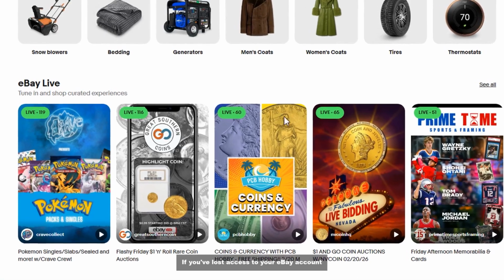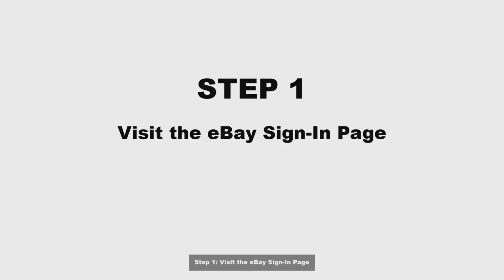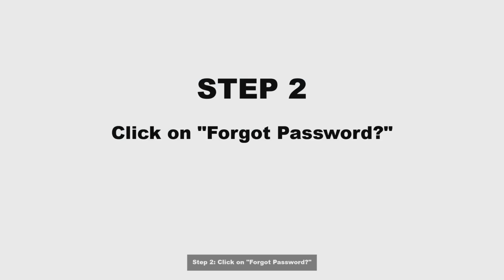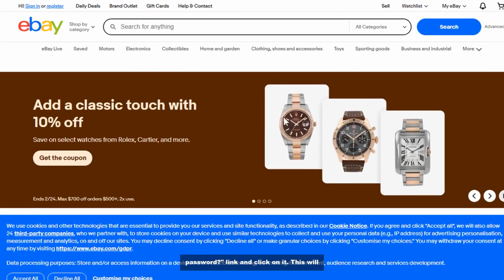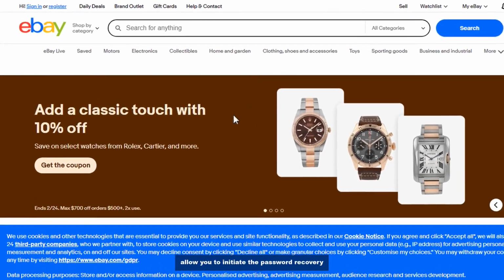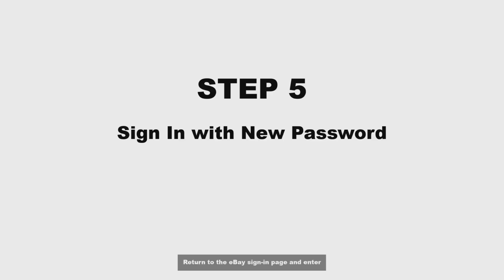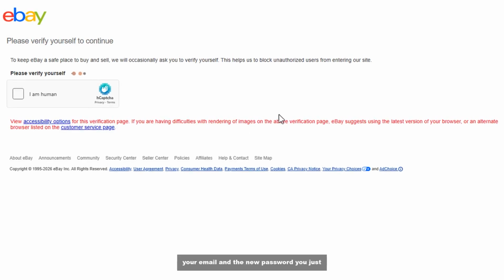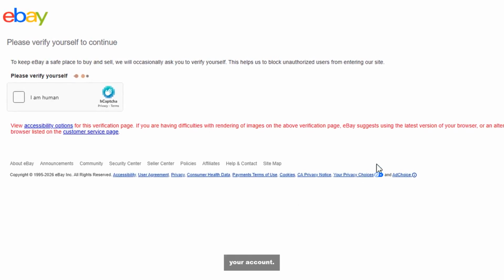How To Regain Ownership Of Your eBay Account 2026 (QUICK FIX)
In this video, we show you how to regain ownership of your eBay account in 2026 with a quick fix. If you're facing issues accessing your account or have forgotten your login details, this guide will help you navigate the recovery process.